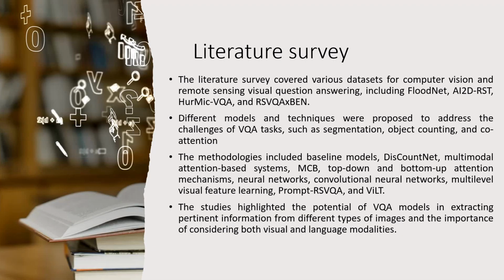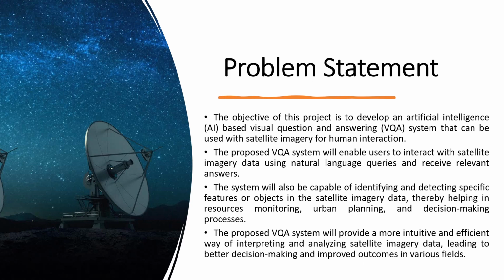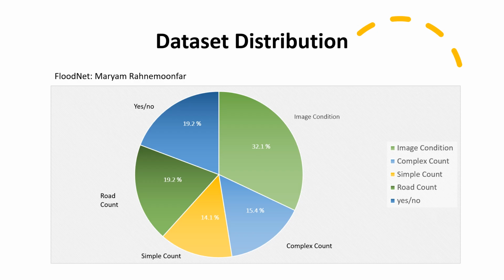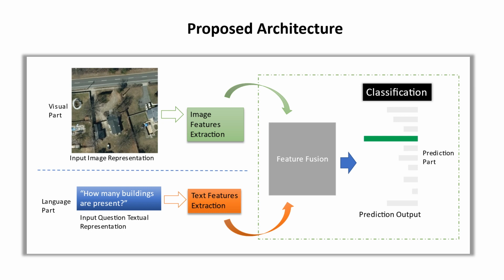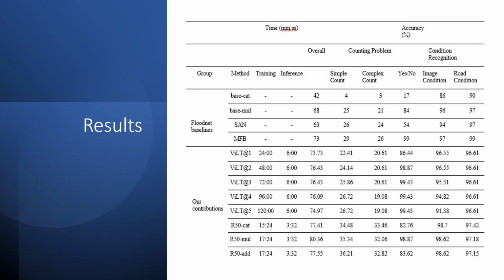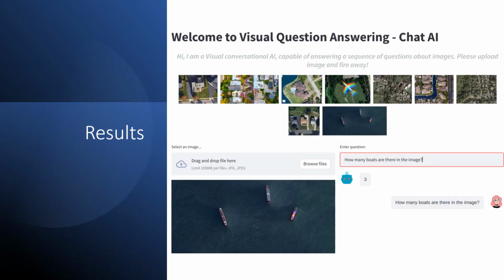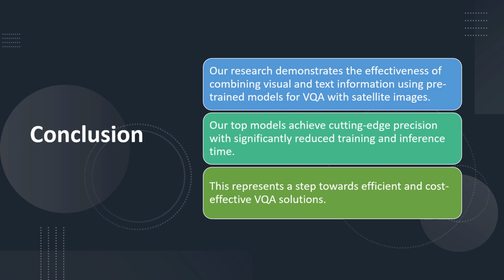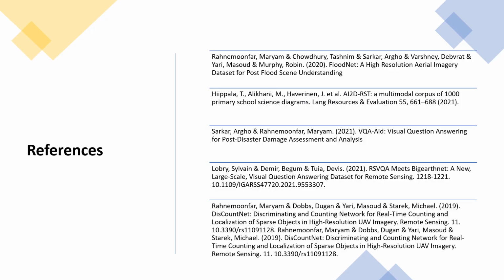VQA with satellite images I2CT conference video presentation.